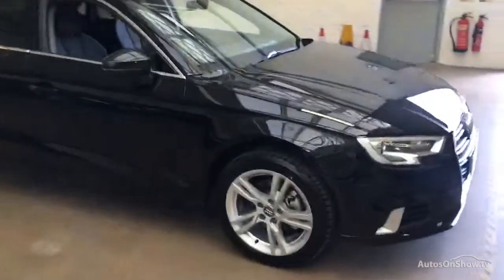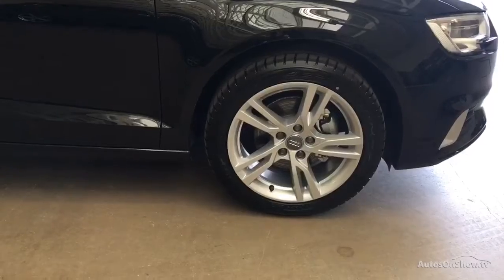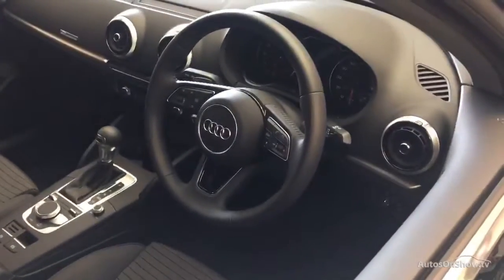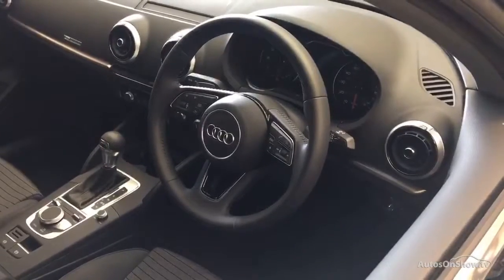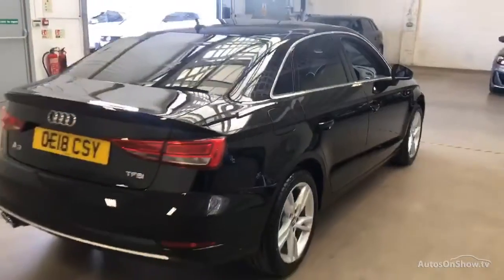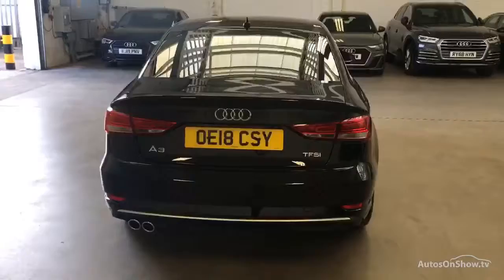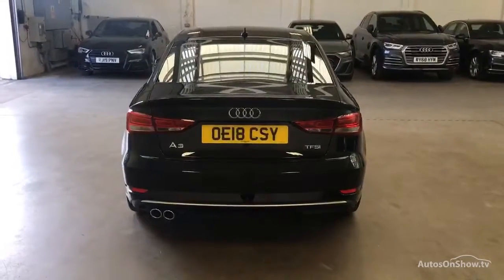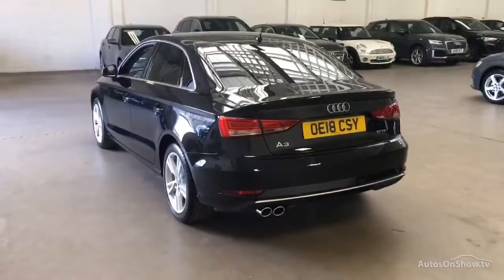OE18CSY AUDI A3 TFSI